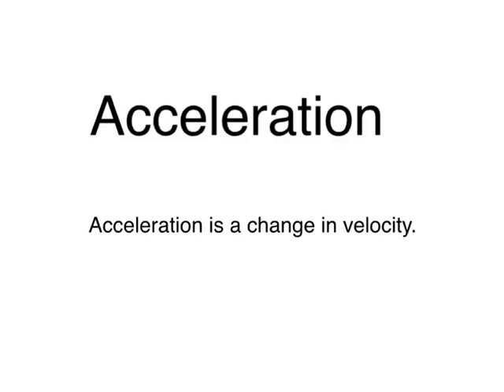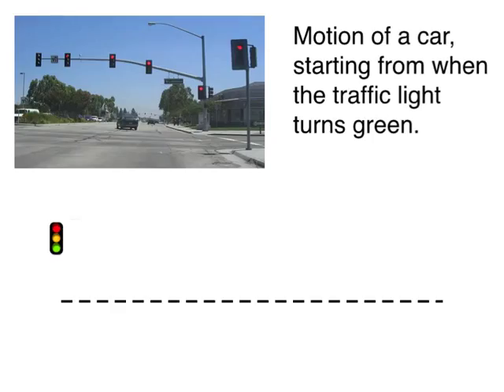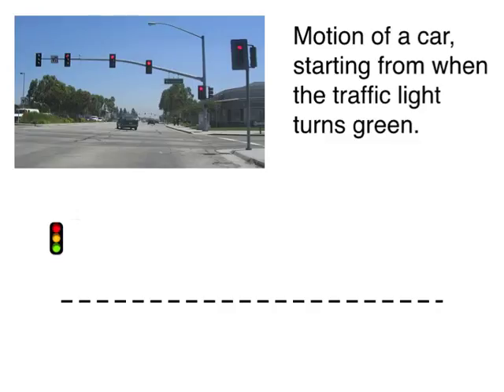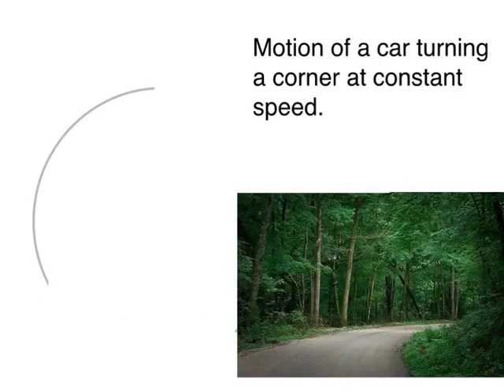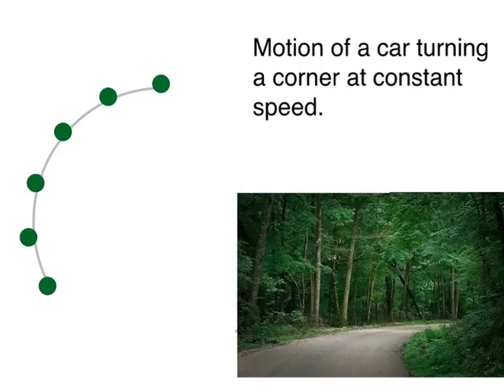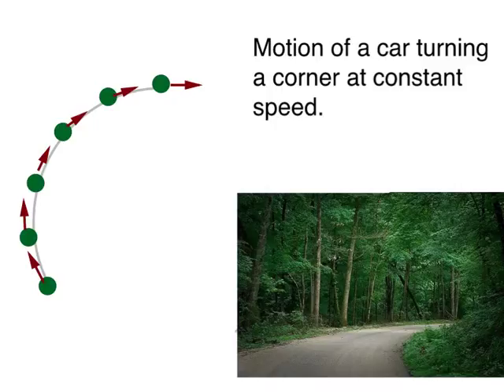Acceleration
A conceptual explanation of acceleration.